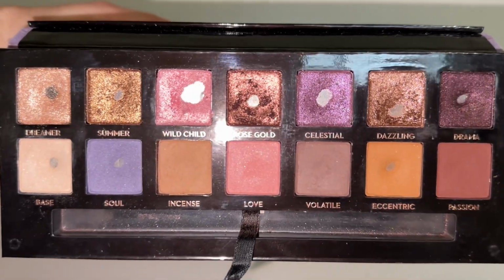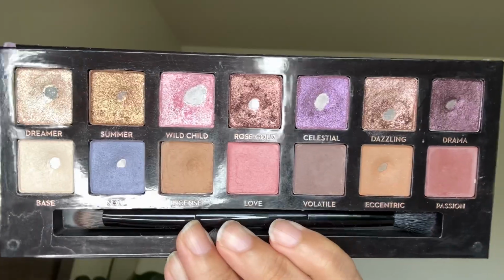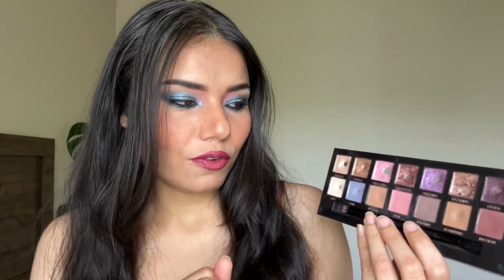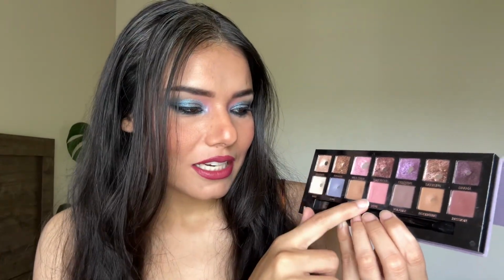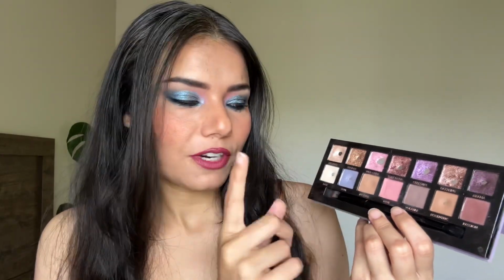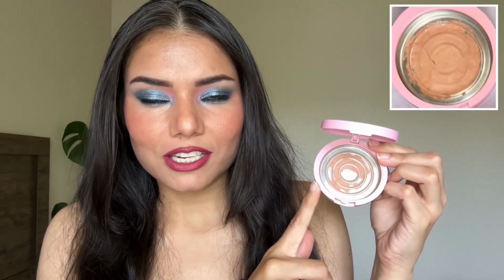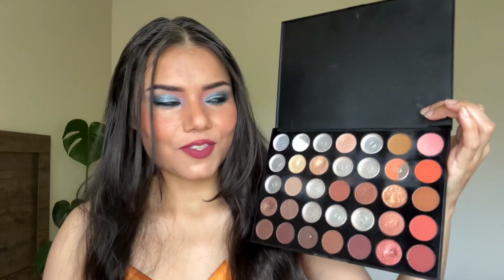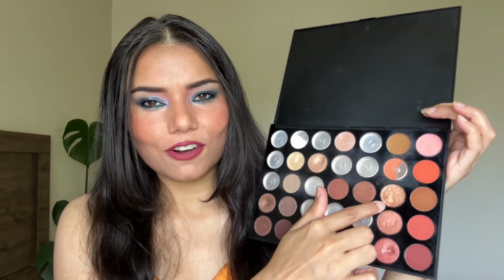PAN THAT PALETTE in ORDER & The EYESHADOW Project Pan June Update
In The Eyeshadow Project, I am focusing on finishing eyeshadows, I might or might not use these eyeshadows on my eyes but will mostly be using as face or eyebrow products

@dora_makeup and I are doing Pan That Palette In Order project together, She is working on her ABH Riviera as PTP in order palette. In this project we will be trying to hit pan in the sequence they are laid out in palette.